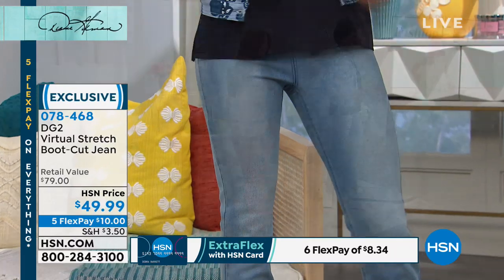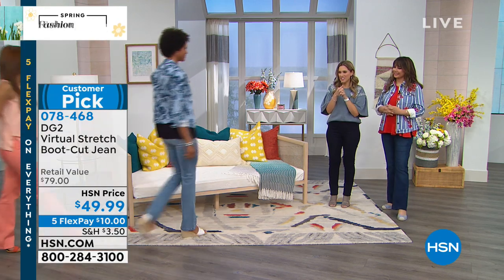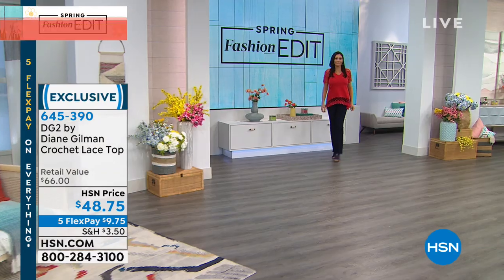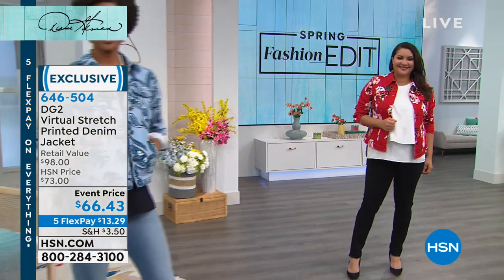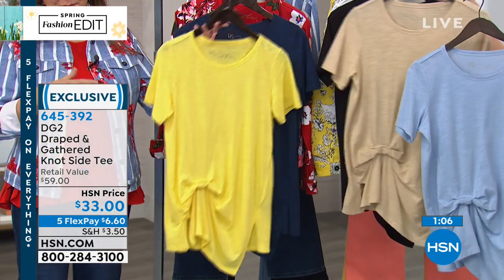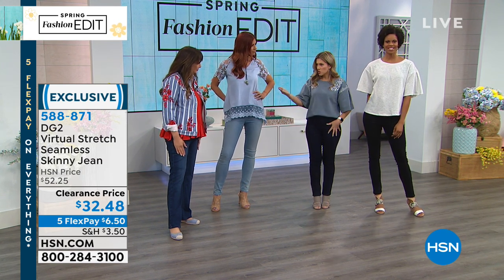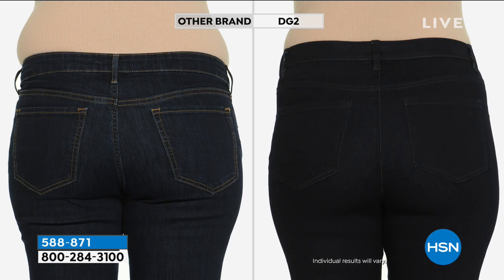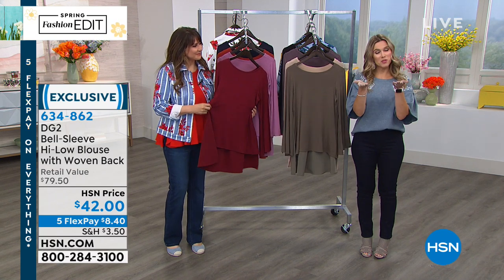HSN | Diane Gilman Fashions 03.31.2019 - 02 AM